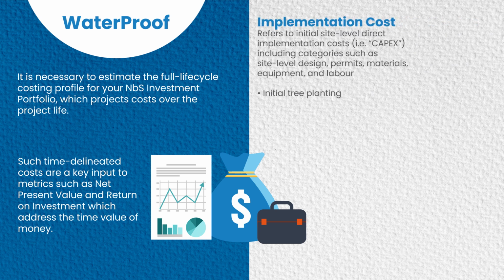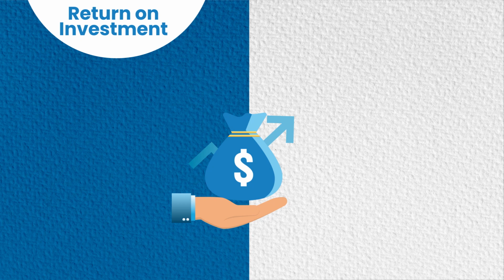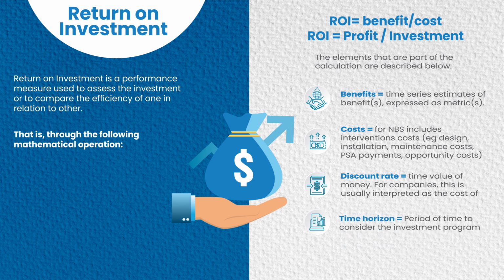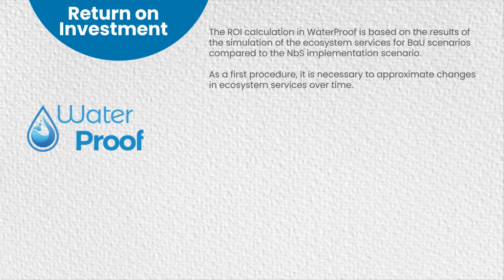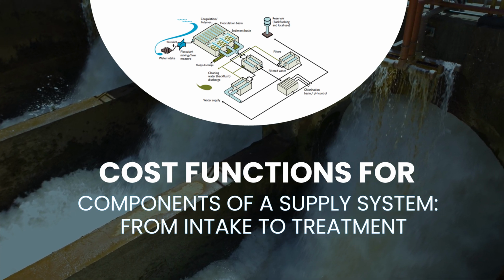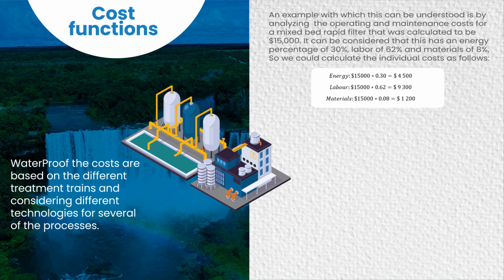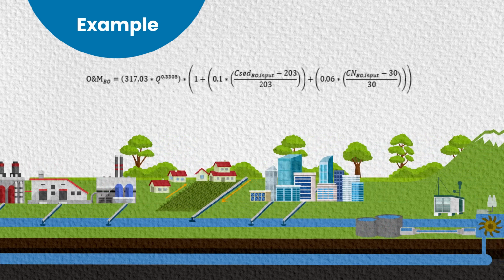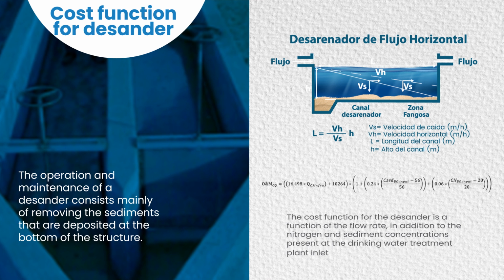Costs Functions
In this module you will understand the financial operations that are embedded in WaterProof.